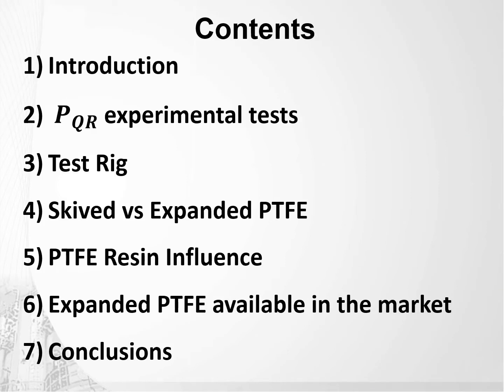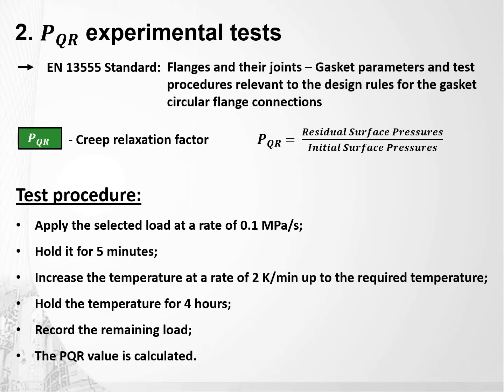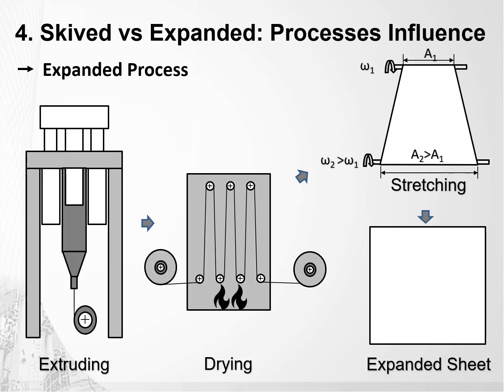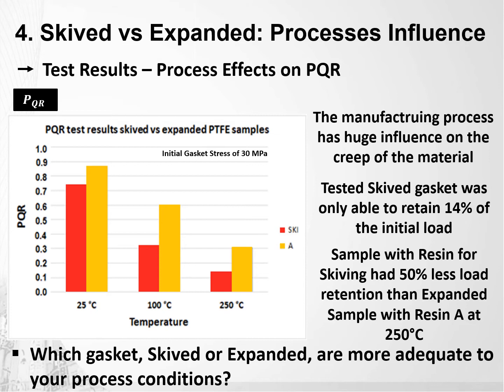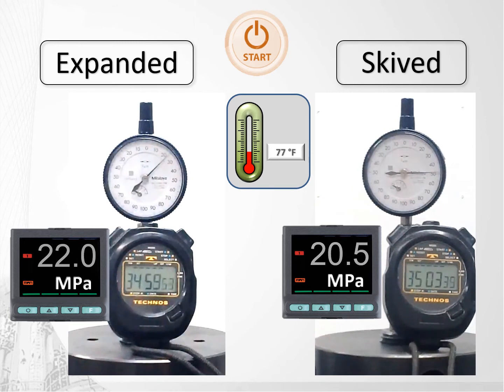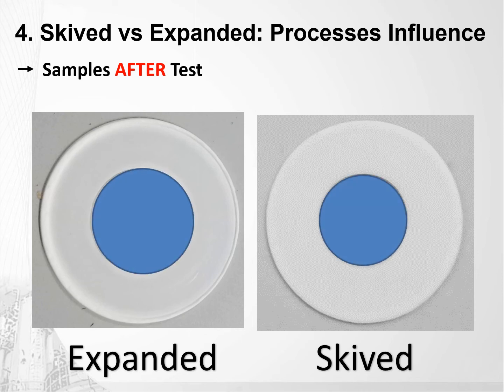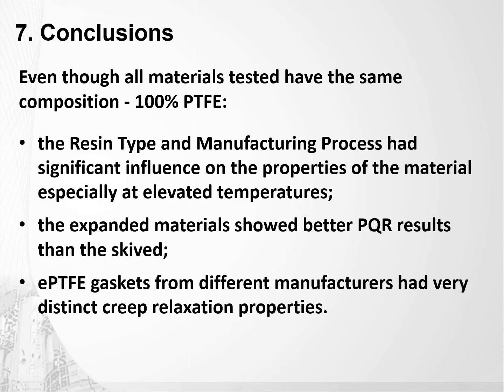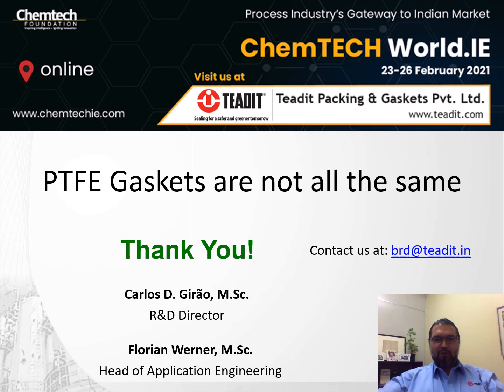PTFE vs ePTFE presentation Chemtech 2021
Too many people believe in hard standard PTFE. This presentation should open eyes and show the incredible advantage of ePTFE (expanded PolyTetraFluorEthylene). ePTFE is soft enough to fit in irregularities of sealing faces and additional much stronger to maintain longer lifetime with significant reduced creep (cold flow). TEADIT´s know how combined to high quality PTFE, results in perfect sealing products for a wide range of applications in Chemical- and Pharma-Industry). You do not believe? Just try.